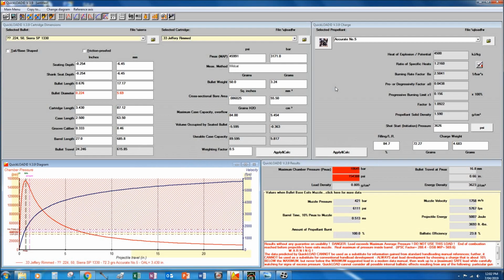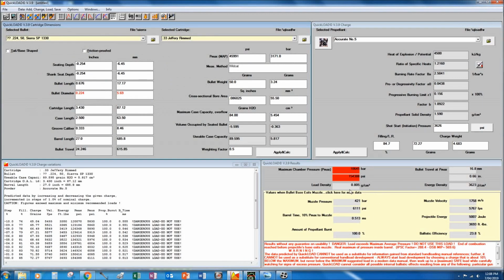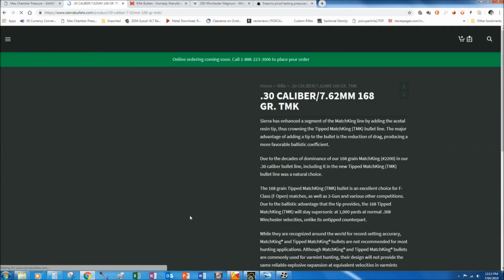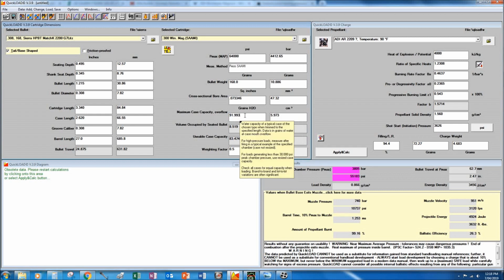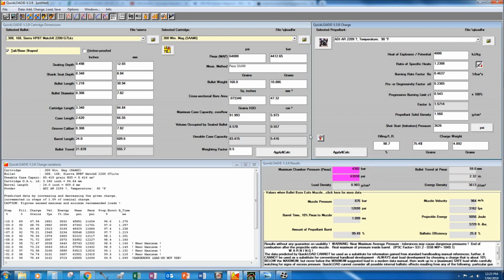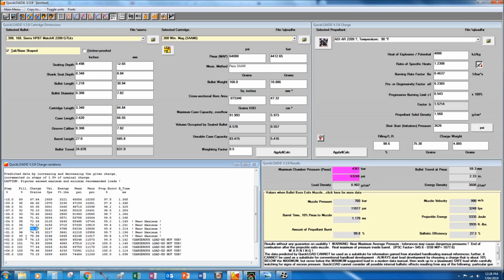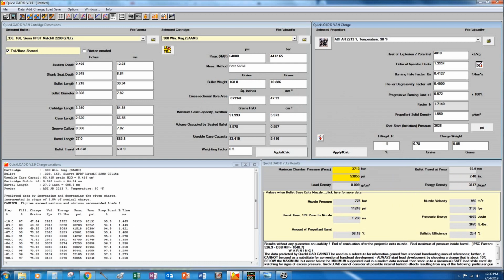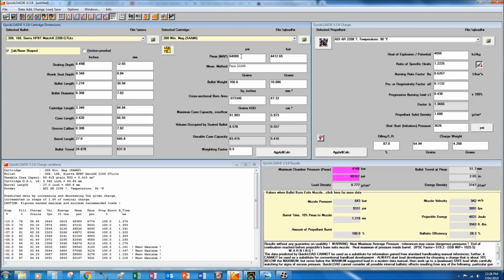QuickLOAD Tutorial V-3.9.0.14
Here I give an example on how to set-up and use QuickLOAD for load developing.

This is version 3.9.0.14

(18/07/2022) EDIT:
It has been brought to my attention that I did make an error. If you use the maximum pressures and minus 'X' from that number, (eg: 64,000psi - 2500 = 61,500psi. Or 55,000psi - 1800 = 53,200psi) that final number needed to be inputted in the 'Pmax (MAP) psi' area. I left the psi at 64,000 which is incorrect! The number should have been 61,500psi, not 64,000psi! The 'Pmax (MAP) psi' section determines the Charge Variations and you will get a different result if you do not change the number to the "safe" psi. Of course you can use the max psi if you like, that is up to you. I do mention it briefly @ 32min 26sec.
Also, when you find your 'Grains H20' and you change the value, that number will revert back to default if you change cartridge type.

I do sincerely apologies for any confusion or inconvenience caused. I will do better next time.